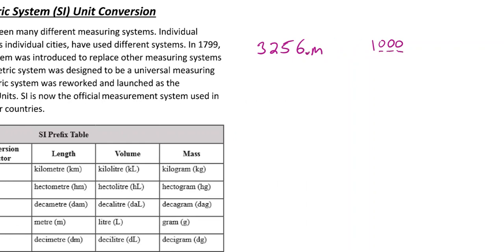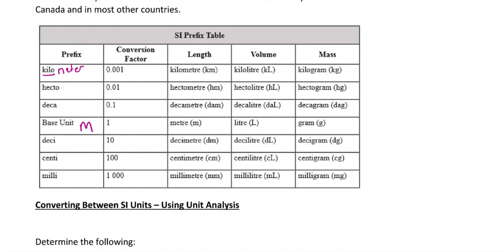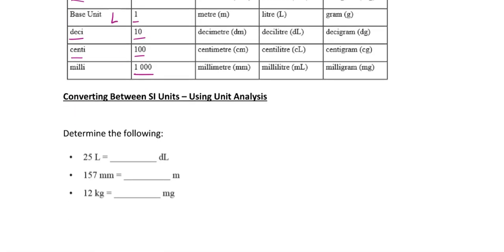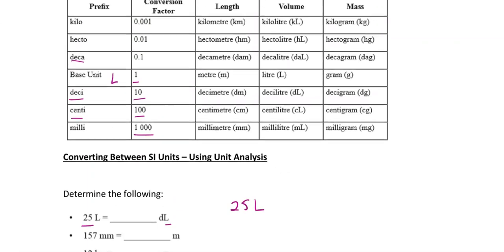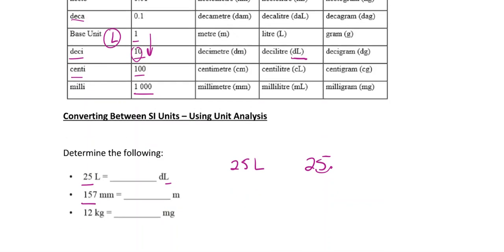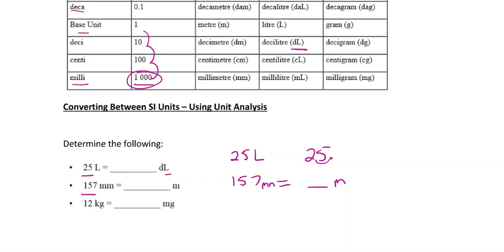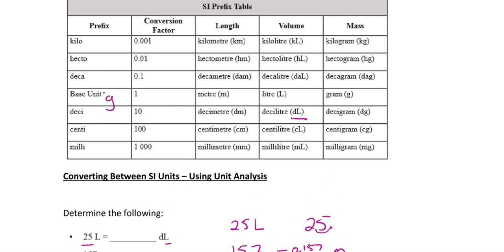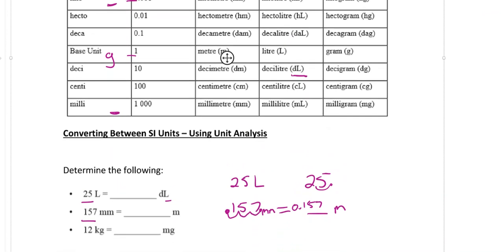10-3 Lesson 5 - The Metric System